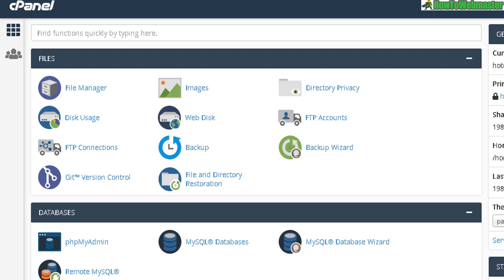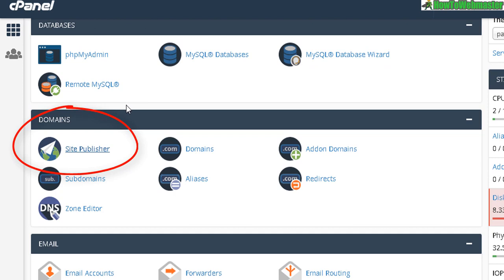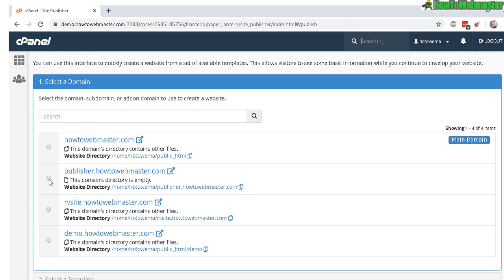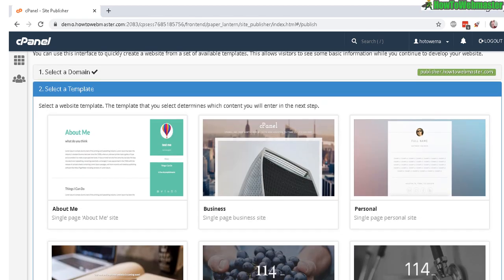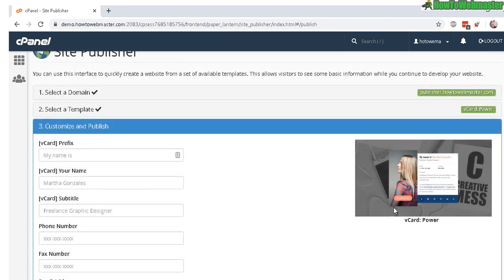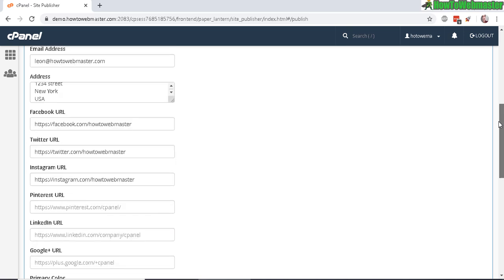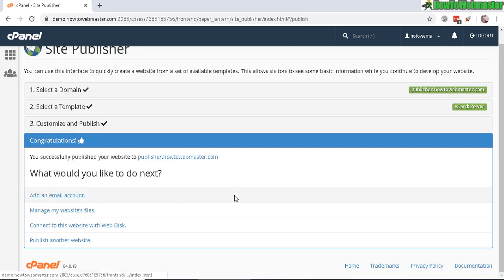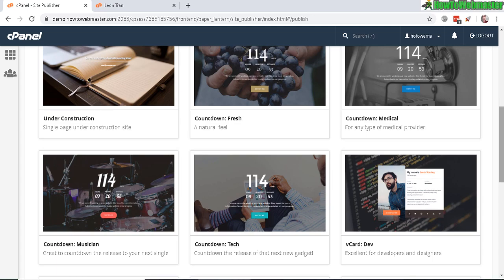How to Use CPanel Site Publisher - Setup vCard Bio Business Page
CPanel Site Publisher is a easy to use page builder for a vCard site (business card page), about me site, bio page, or under construction page.

Need a full blown website builder? Try CPanel RVsitebuilder, it's free on most web hosting company 👍

🔥 Check out my youtube playlist where I review other website building tools like Weebly, Wix, Squarespace